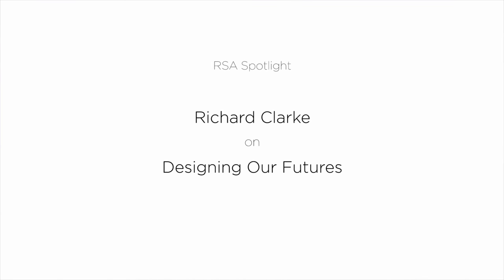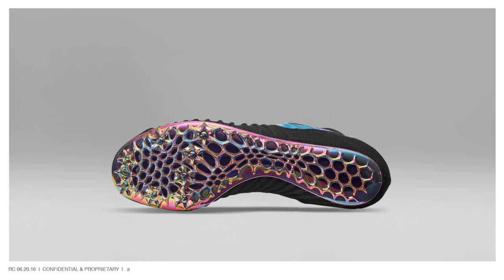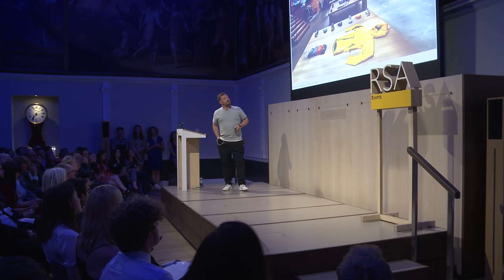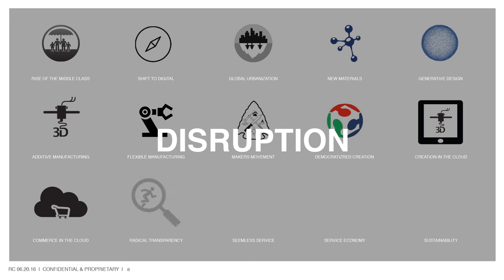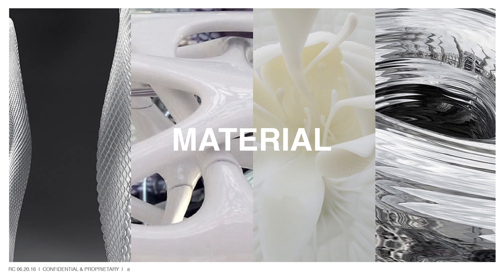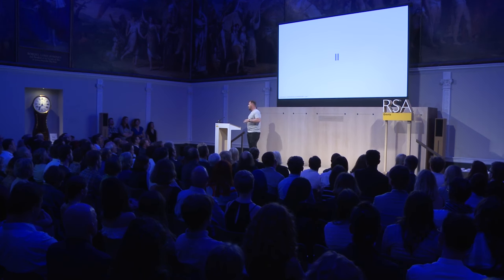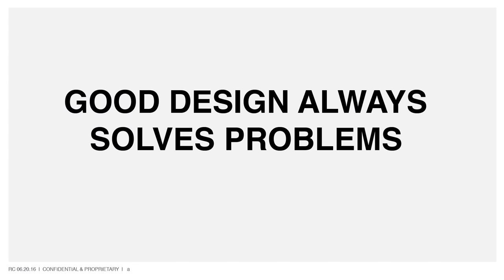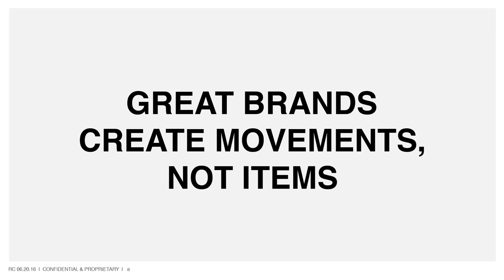Designing Our Futures with Richard Clarke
Designing Our Futures with Global VP of Advanced Innovation at Nike, Richard Clarke. Clarke explores his design career at Nike and explains how the development of technology and innovation has benefited the consumer dramatically. He explains that good design always solves problems, and how innovation has created a new expression of style.

Watch Richard Clarke, Global VP of Advanced Innovation at Nike, in our latest RSA Spotlight - the edits which take you straight to the heart of the event! Loved this snippet?